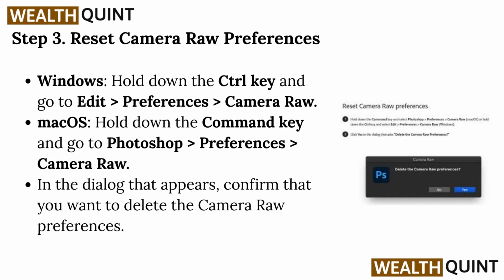How To Fix Camera Raw Filter Not Showing In Photoshop (2026)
In this tutorial, we tackle the frustrating problem of the Camera Raw Filter not appearing in Photoshop. If you’ve been unable to access this essential tool for your photo editing, you’re in the right place! We’ll explore various solutions, including software updates, preferences settings, and file formats that can affect the filter's visibility. Follow along as we provide clear instructions to help you resolve this issue quickly and efficiently. Get ready to enhance your images with the Camera Raw Filter!

00:00 Introduction
00:09 Step 1. Verify You're Using Adobe Photoshop (Not Photoshop Elements)
00:24 Step 2. Check Plugin Installation
00:47 Step 3. Reset Camera Raw Preferences
01:08 Step 4. Check Display Configuration
01:37 Step 5. Reinstall Photoshop